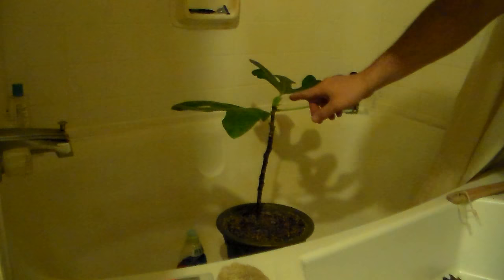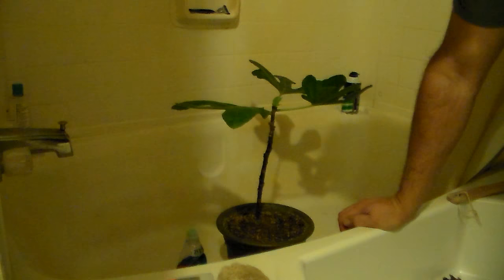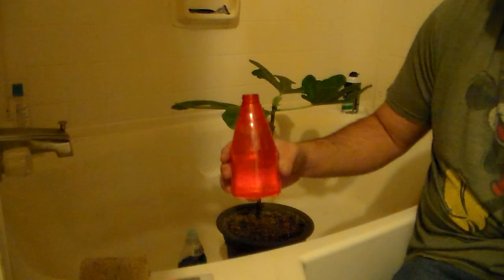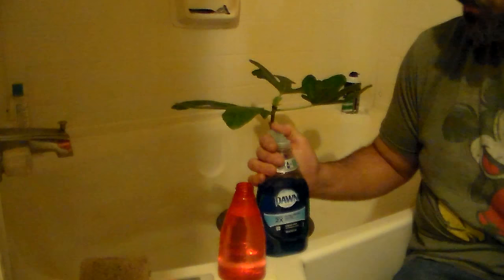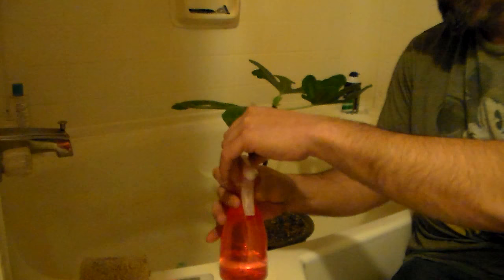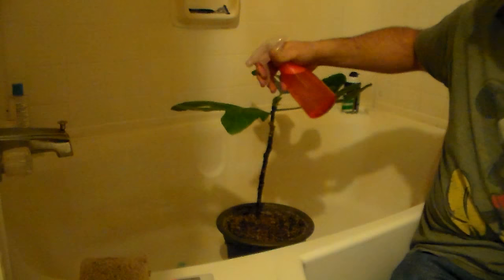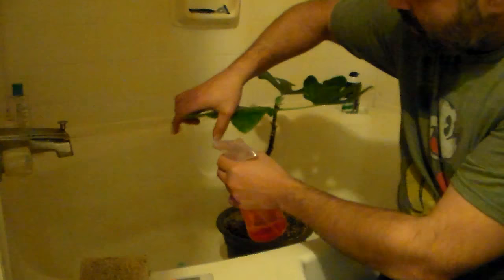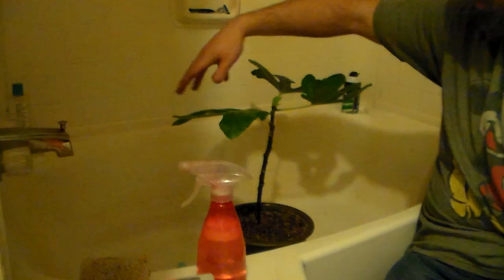Best Spider Mite Control For Indoor Plants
This is a quick video to show folks how we rid our plants of those pesky spider mites.

Three drops of dawn dish soap in un-chlorinated water, then spray the infected plant down. Wait a minute or two then repeat the same process using just water to give the plant a rinse down.